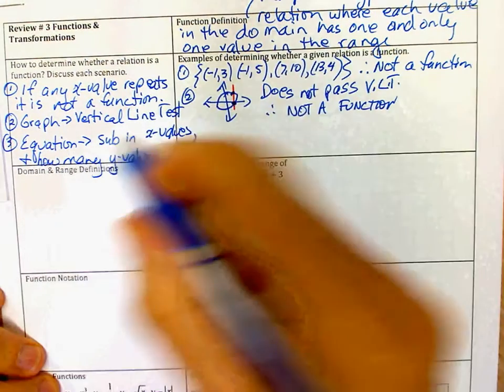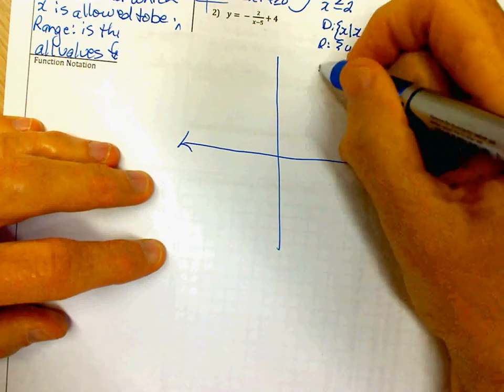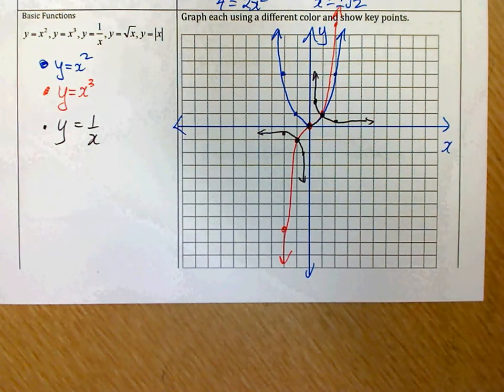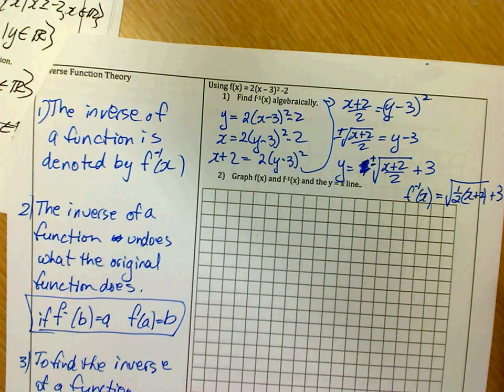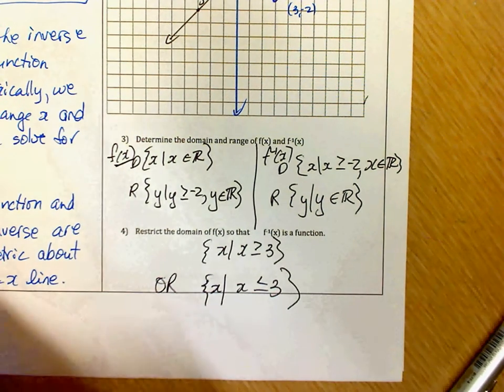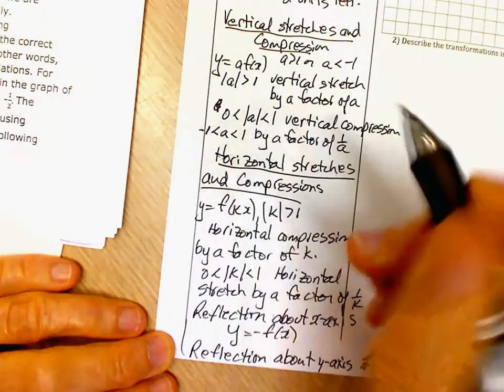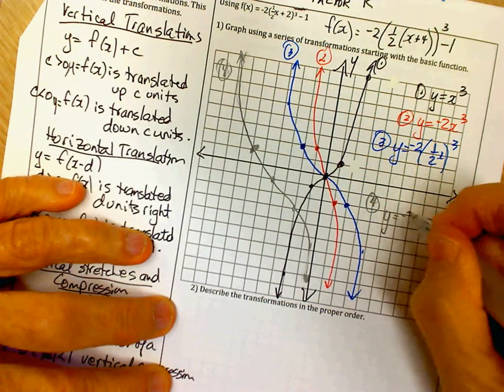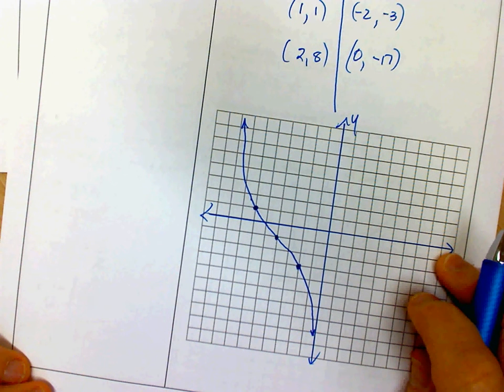Review # 3 Functions and Transformations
Please note the error. At 27:48 minutes, the ± sign should have been written in front of the square root sign, for the final version of the inverse equation. It was left out by mistake.